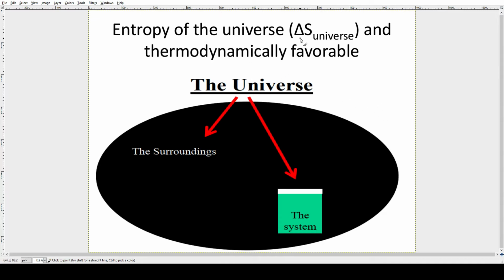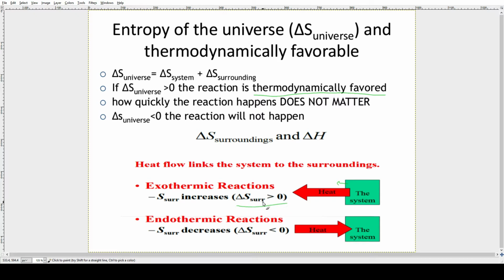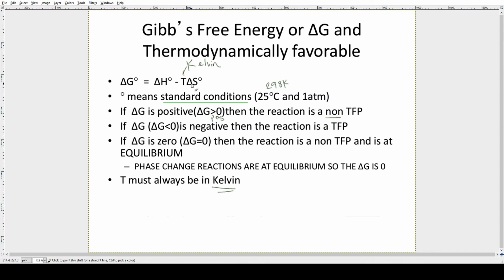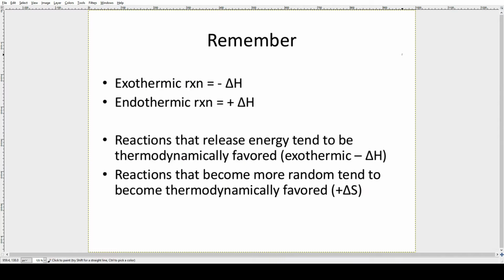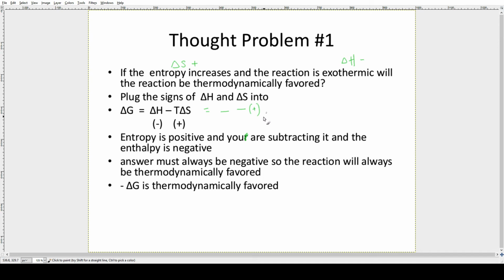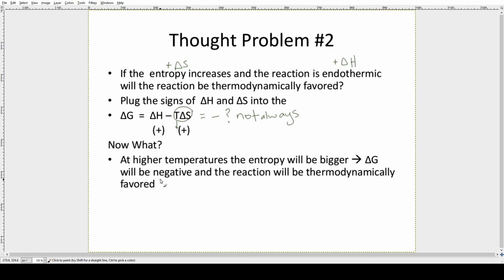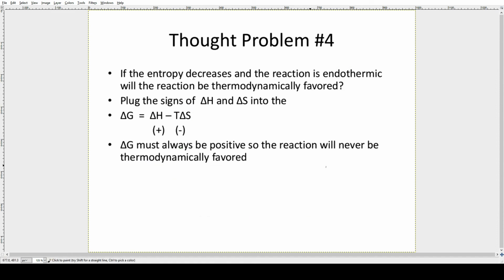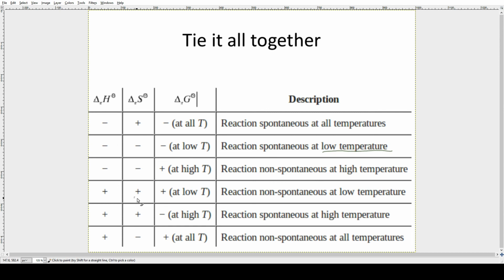Thermodynamics Vid 2